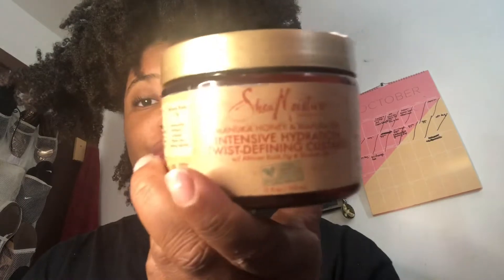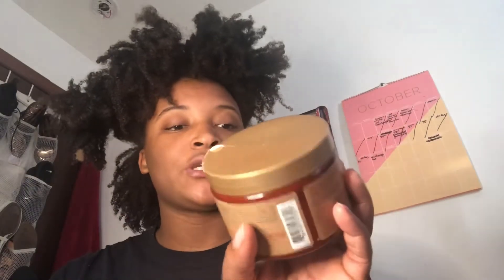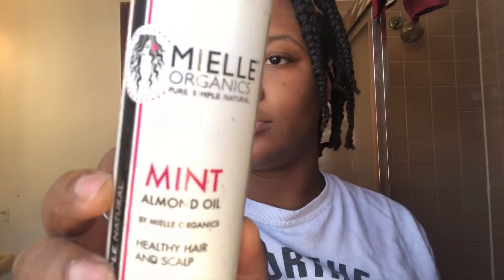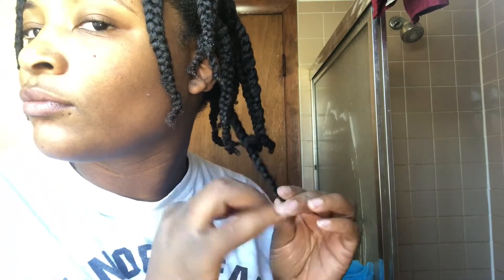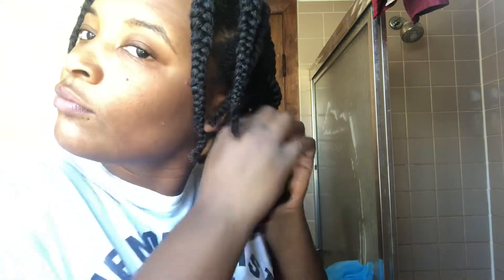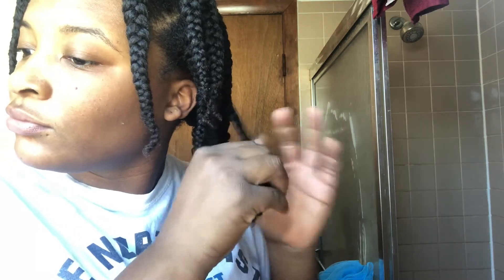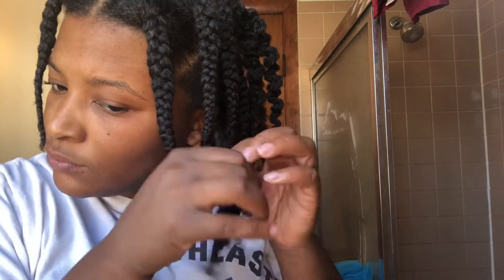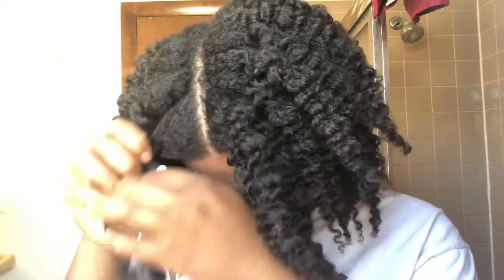ONE PRODUCT Braidout On An OLD Wash & Go!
I was too lazy to wash my hair so I decided to do a ONE PRODUCT braidout on this old wash & go! super easy & quick, took me less than an hour so I will definitely be doing this more often. this was my first time only using one product i’ve always been scared that my hair wouldn’t be moisturized enough with just one product but I was wrong, ya just gotta use the RIGHT product!

personal instagram: naturallyniree
hair page: curlsbyniree